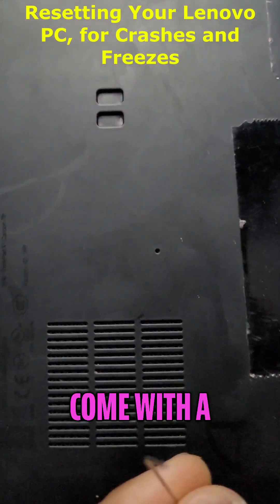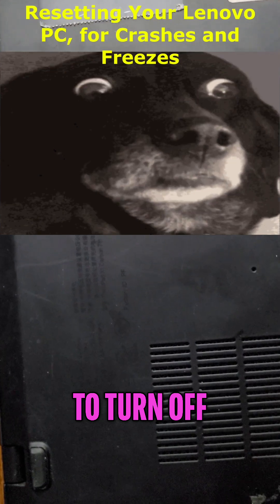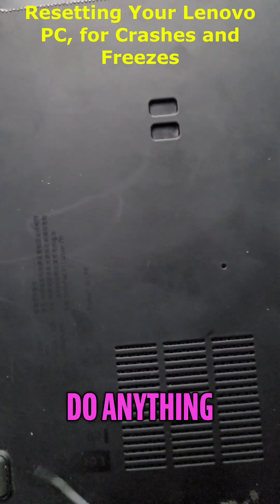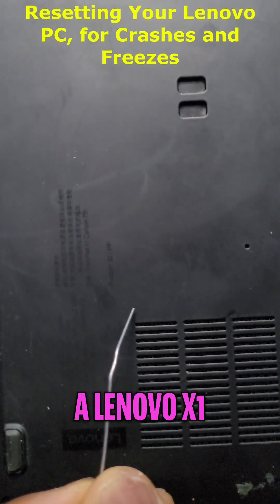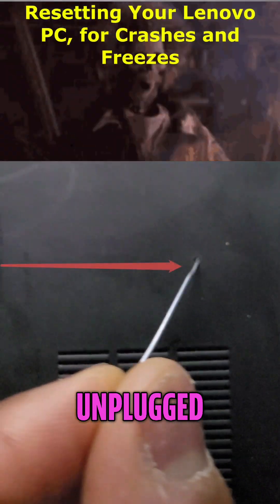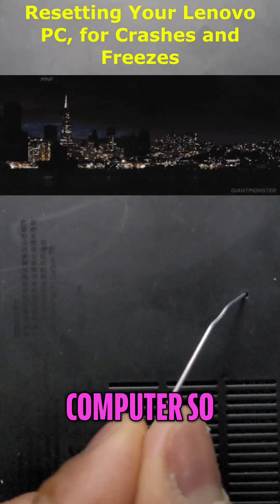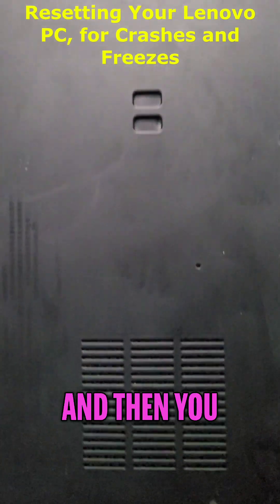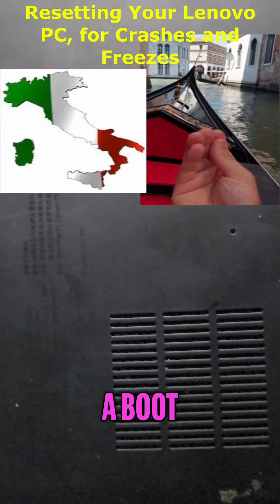Lenovo X1 Carbon_ How to Use the Reset Button/ Botón de reinicio de PC_ ¡Este video te impactará!